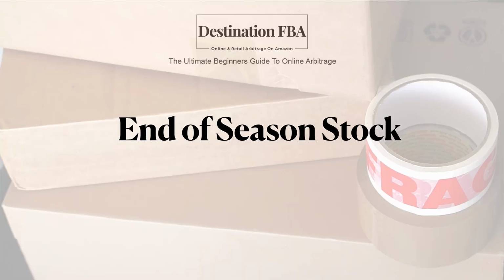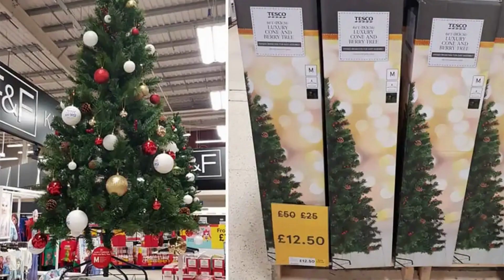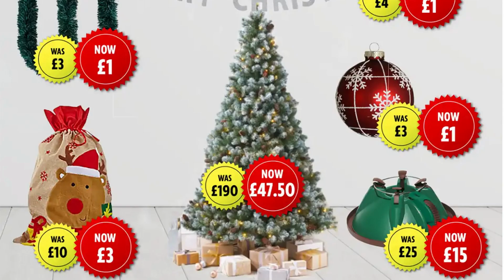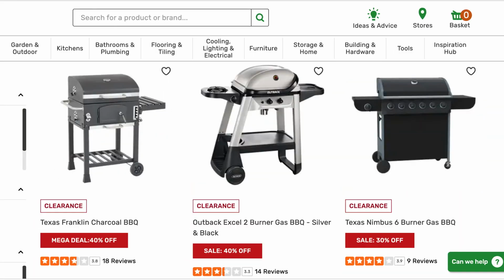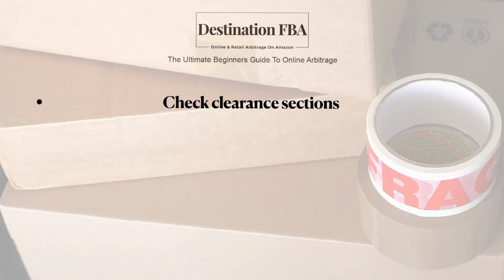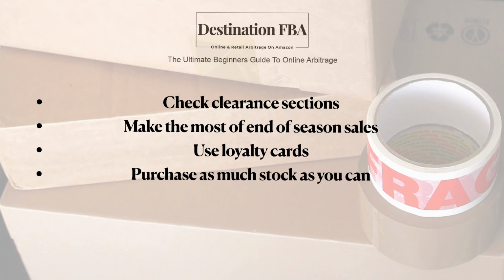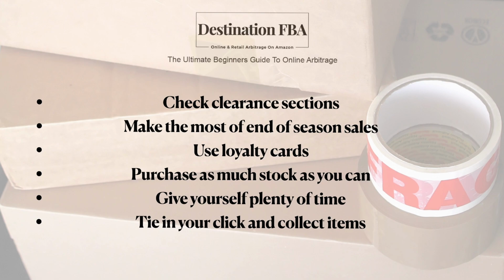Top Tips To Help You With Your Retail Arbitrage For Amazon!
Take a look at these top tips to help you within your Retail Arbitrage for Amazon!
Are you ready to take control of your finances? Enrol in my new course, The Ultimate Beginners Guide To Online Arbitrage, and learn how to turn your shopping skills into a profitable side hustle. With step-by-step guidance, you'll be making money in no time!

Supercharge your business growth with our wholesale list, offering 100+ UK wholesalers to level up your enterprise and unlock new opportunities. Gain a competitive edge today!